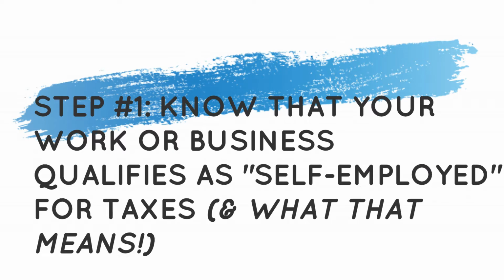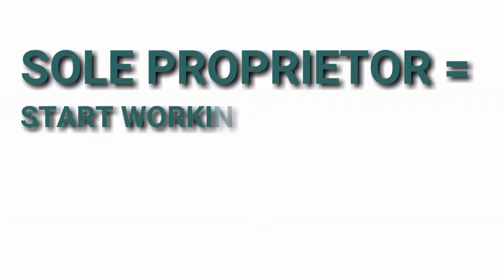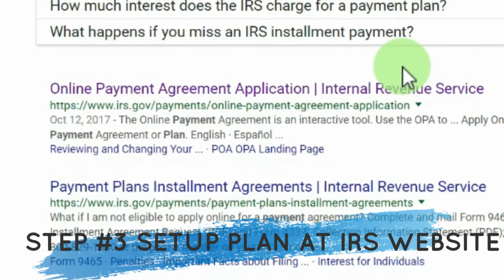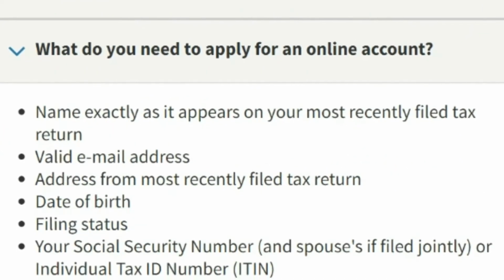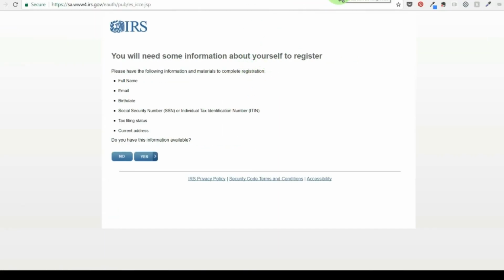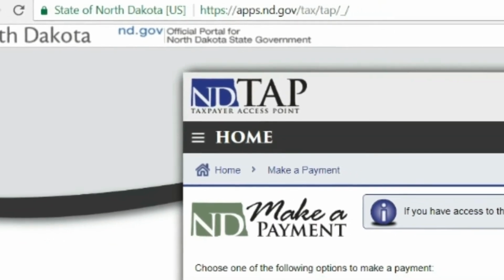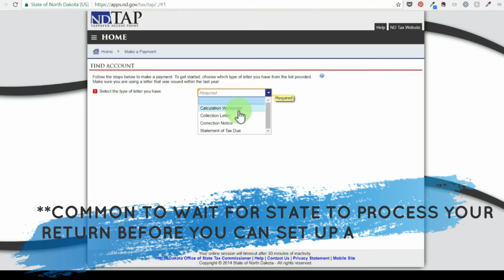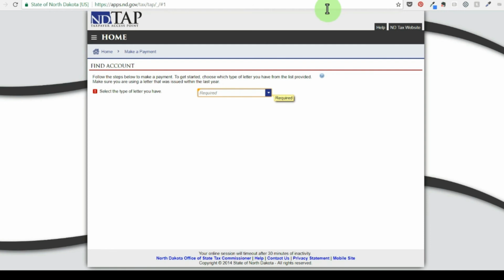HOW TO SETUP A TAX PAYMENT PLAN WITH THE IRS & STATE (for your self-employed business)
Learn how to setup a payment plan, if you can't pay your business self-employed taxes. This process applies to individuals, solo owner LLCs, and 1099-misc workers too.